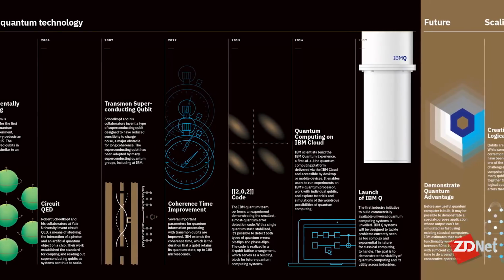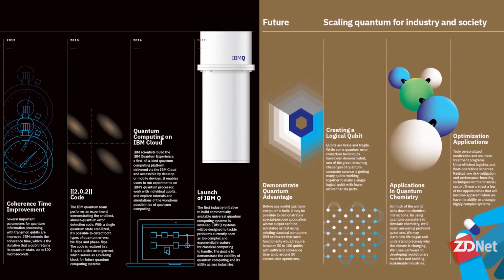Putting qubits to work and play | ZDNet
Differences between quantum computers and traditional computers